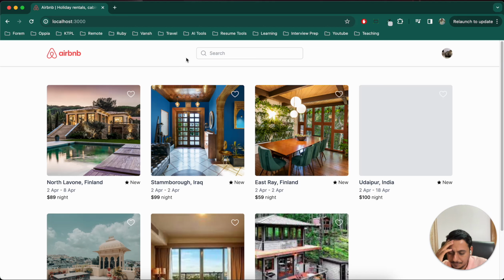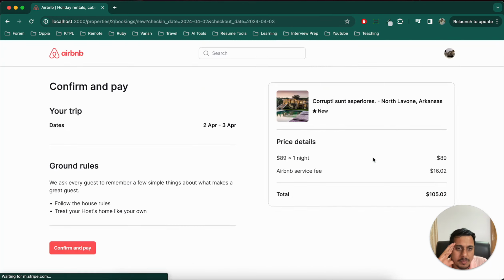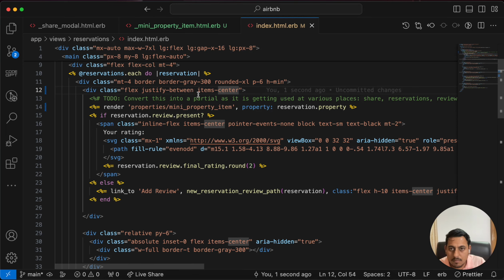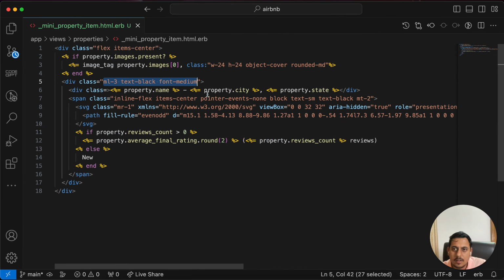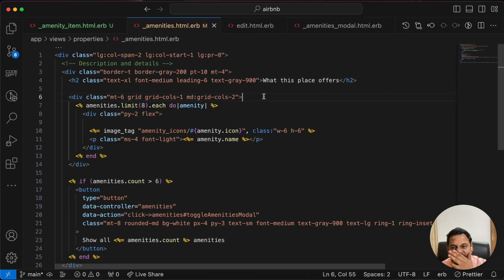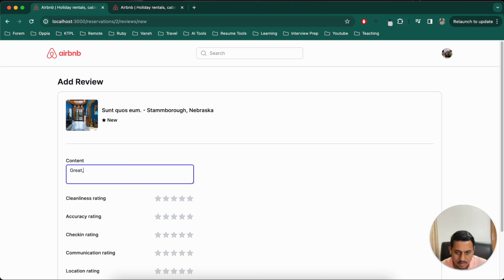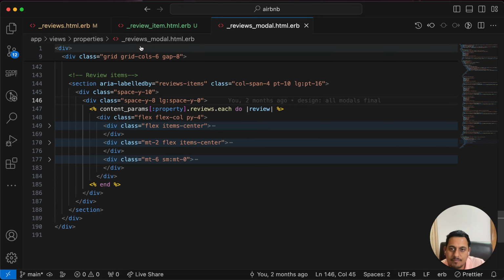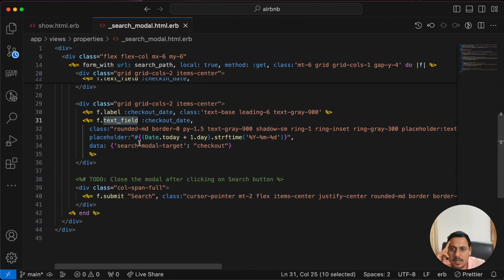Ruby on Rails 7 2024 - Airbnb Clone - DRY code - Part 95